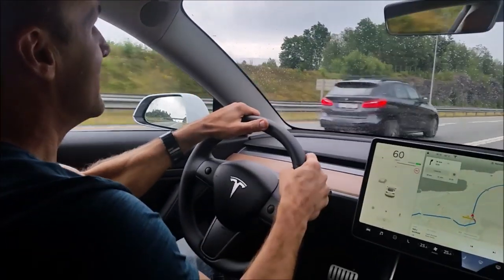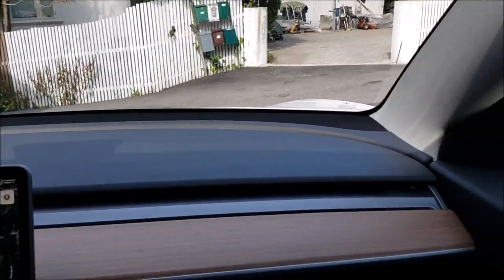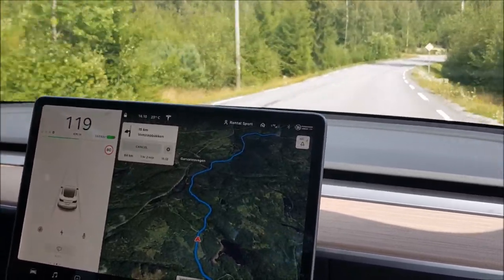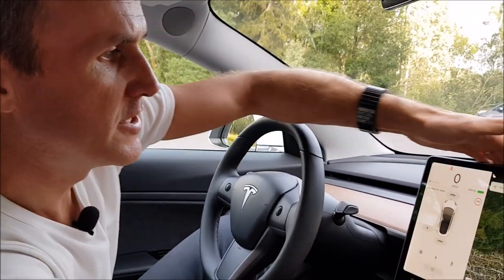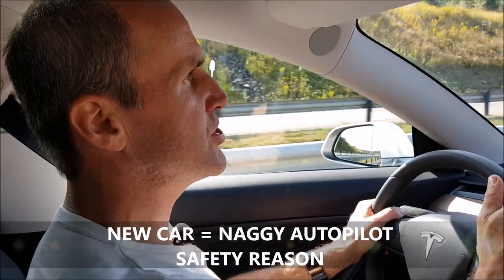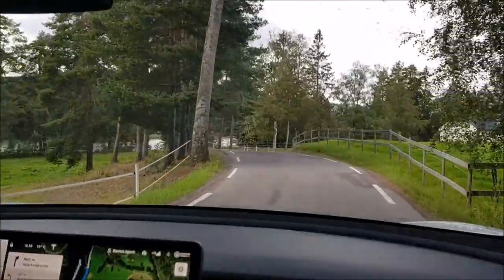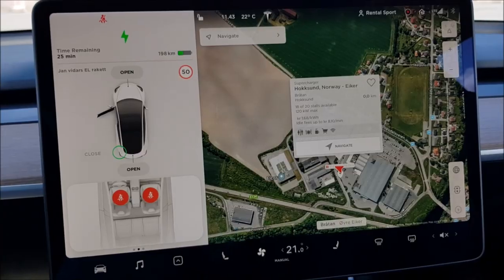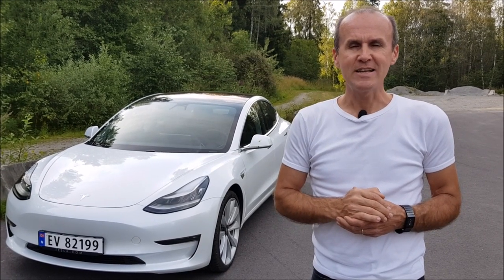Tesla Model 3 Performance Review - In Depth from Norway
Join GoMore to rent Tesla and receive NOK 200 in GoMore points to use against your first rental.